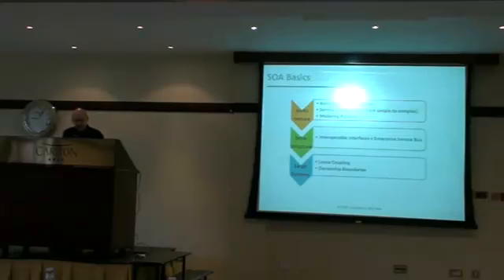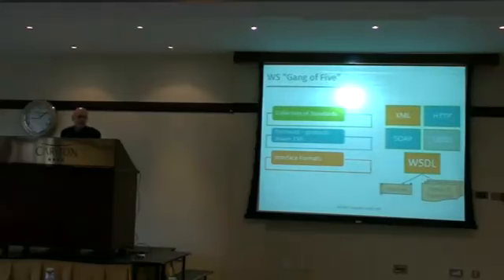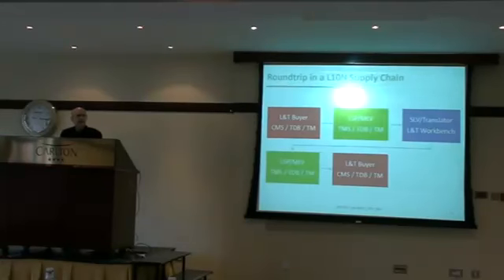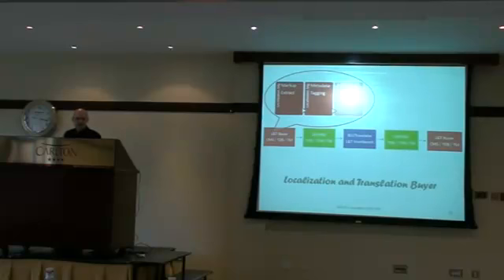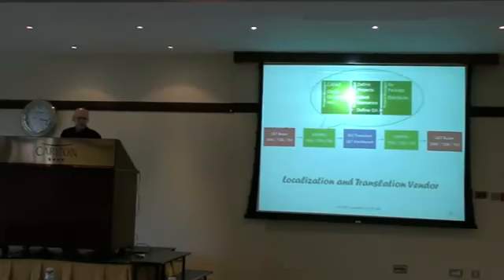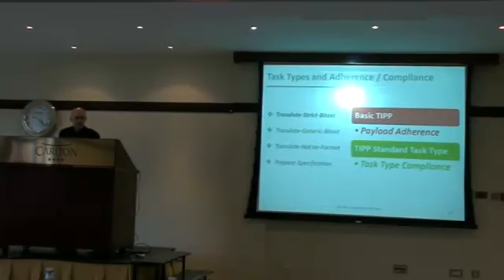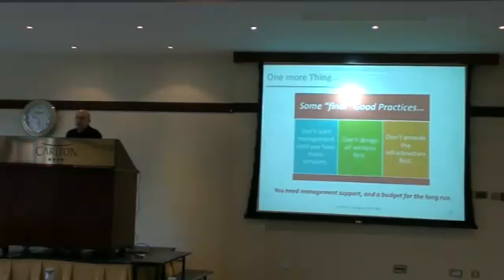Jörg Schütz - Web Services for the Language Industry - The Interoperability Challenge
Jörg Schütz speaking at the 17th Annual Localisation Research Centre Conference in Limerick, Ireland on 21 September 2012.

Today, the language industry is in the process of an upheaval to meet future challenges characterized by cloud computing concerns and an ever growing demand for mobile applications running on smartphones and tablet computers. So far this industry has missed opportunities in these fields of development which certainly have an important impact on its healthy future besides the increase of volume. This future will focus much more on linked (language) data resources that are intertwined with business data, and less on the traditional management of (localization/translation) projects to generate effective and efficient business processes that operate on these shared and linked data resources in an open and sustainable way. One key enabler is the provision of multi-faceted Web services to accomplish different (language related) tasks in open and distributed service environments. Interoperability between services and across application boundaries is another key challenge which has not yet been fully accomplished in the language industry, although data exchange standards do exist for specific language resources, such as terminological data, translation memory data, and even quality related data.

Today, two initiatives -- Interoperability Now! and Linport -- are dealing with the design and development of a single shared model and approach to foster and ensure interoperability between machine-oriented and human-oriented tasks in different combinations through one open "standard" that will allow all aspects of a localization and translation project to be kept together during the entire supply chain life-cycle, or any single process within a workflow.

In this presentation, we look at some of the lessons learned and best practices for Web service implementations in other industries (mainly within SOA projects), and apply those to the interoperable service scenario of the two initiatives. One particular aspect deals with RESTful solutions, an approach mainly advocated by Web enterprises, such as Amazon, Google, Yahoo!, etc., and social networks and applications, such as Facebook and Twitter. The evaluation also includes the uncovering of some RESTful-labelled solutions as non-REST.